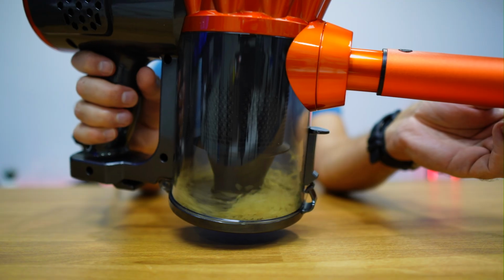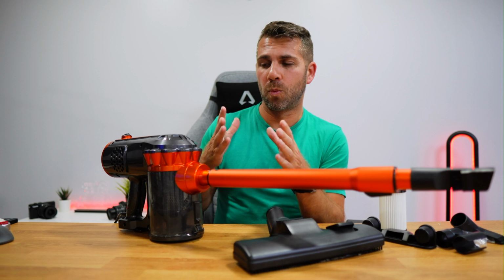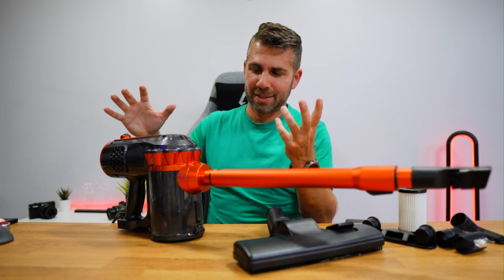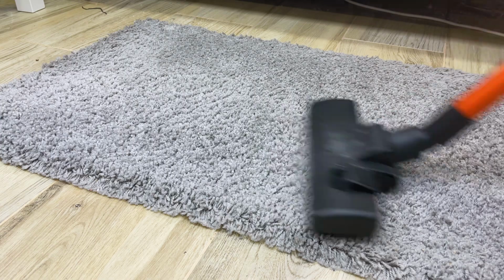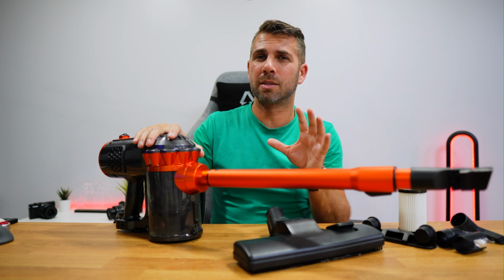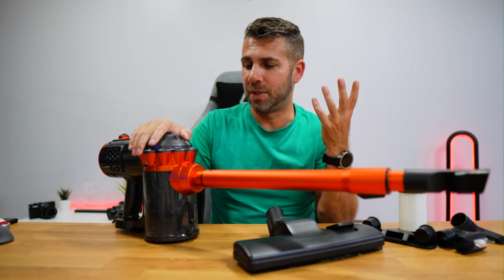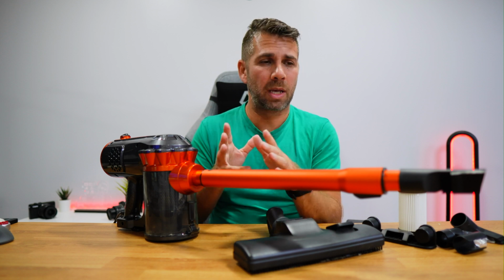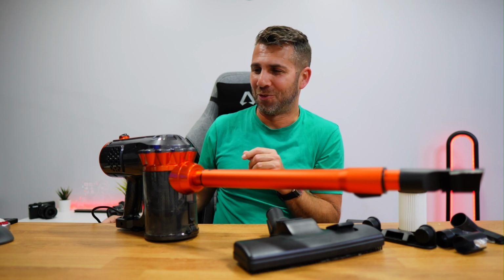Budget & POWERFUL Vacuum Cleaner but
A powerful but portable Vacuum Cleaner